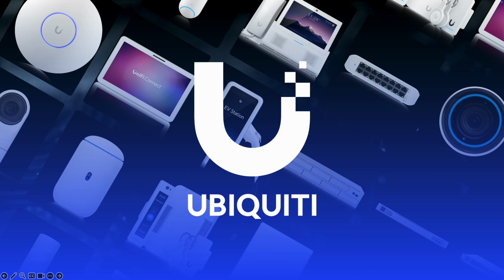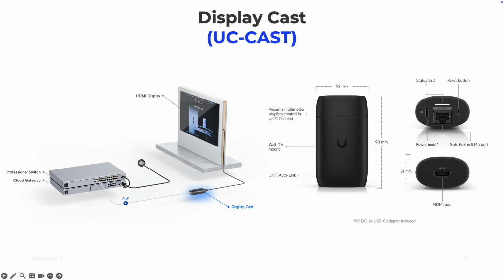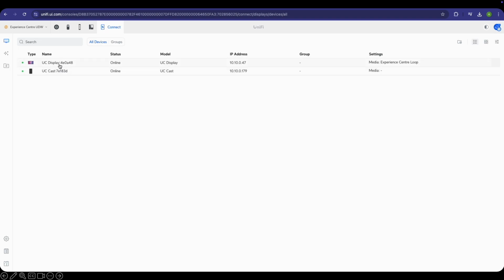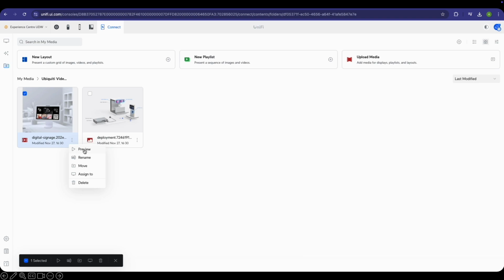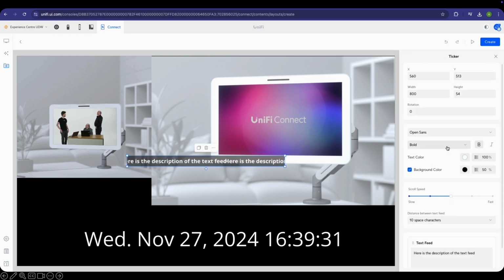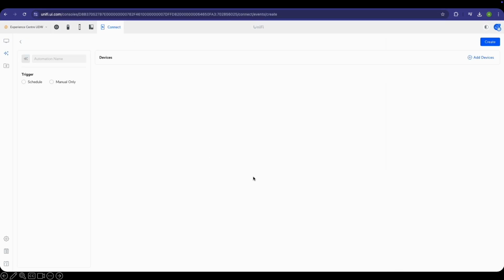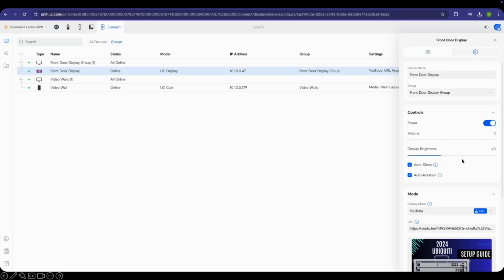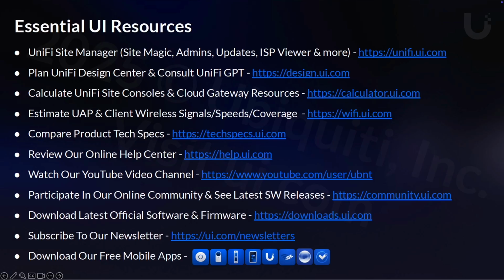Ubiquiti Connect - Detailed Setup Guide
Join Leader for a overview of the Ubiquiti Connect products as we work through the initial configuration, content assignment & management, application integration and much more. This technical webinar provides partners with the necessary information to get started in Ubiquiti Connect.

0:00 Intro to Connect
03:01 Device Overview
11:24 Device Config & Groups
15:31 Import Media
17:26 Create Playlist
20:22 Layout Design
24:37 Automations
31:27 Activate Protect App
33:13 Web Page Display
34:09 Android Apps
38:41 Ubiquiti & Leader Resources